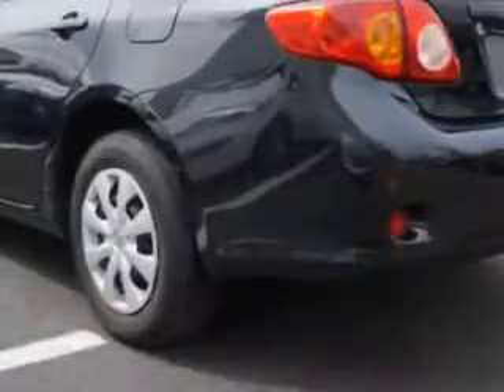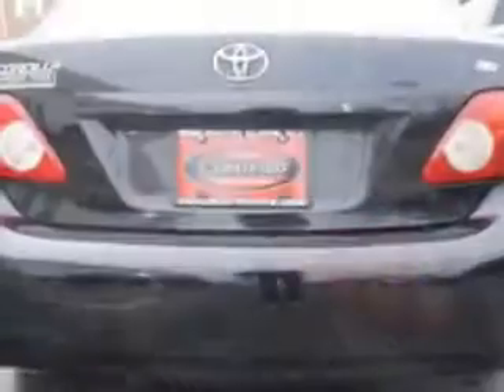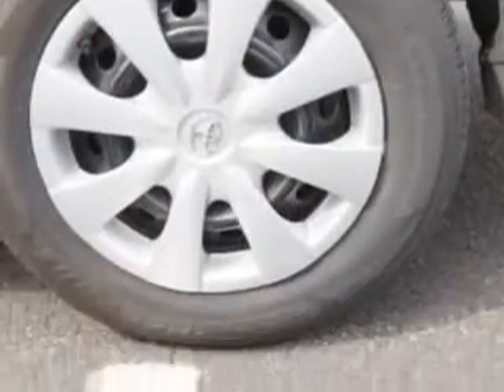2010 Toyota Corolla Parkway Toyota Englewood Cliffs, NJ 07632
Toyota Corolla You will love this Black Sand Pearl Toyota Corolla 4 Dr Sedan, equipped with a 4 Cylinder engine and an automatic transmission.
MILES: 60,757
VIN:2T1BU4EE5AC328630

Parkway Toyota
50 Sylvan Avenue
Englewood Cliffs, New Jersey 07632